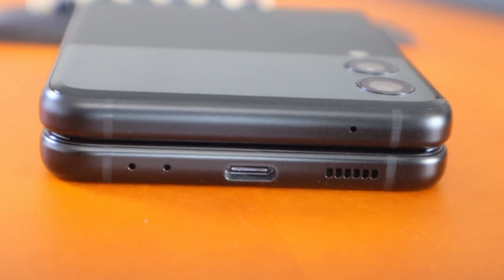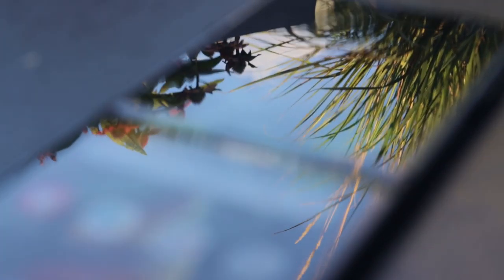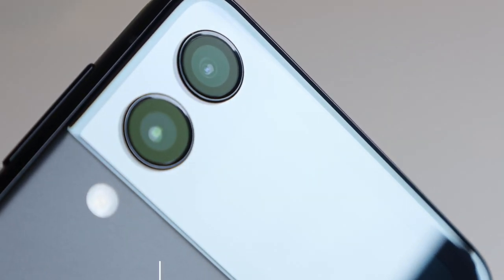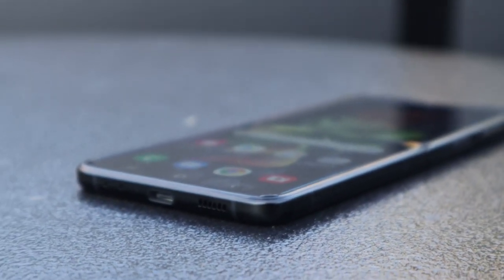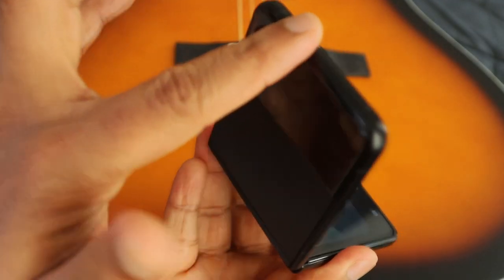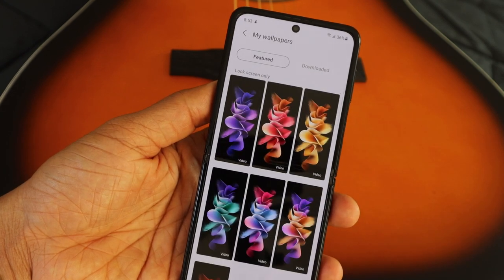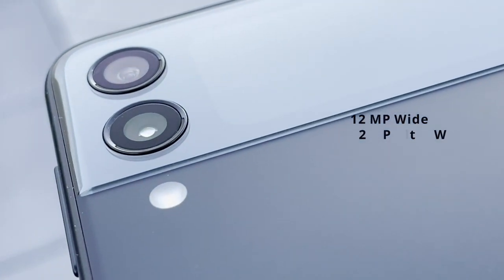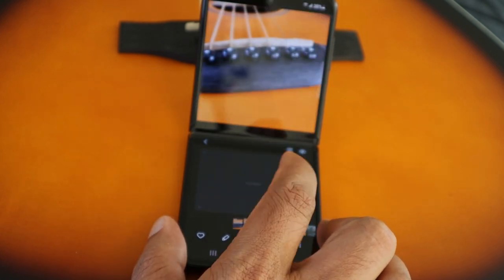Galaxy Z Flip 3 - Reviewed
Samsung Galaxy Z Flip 3 is here and here is the short term review.